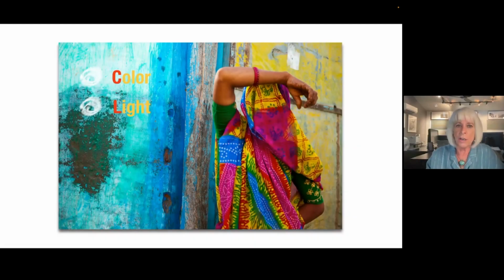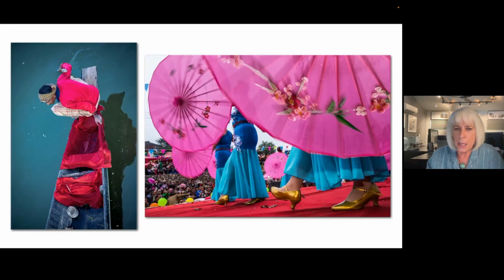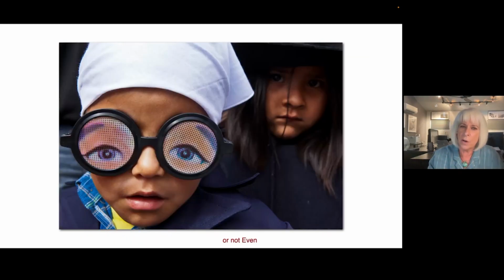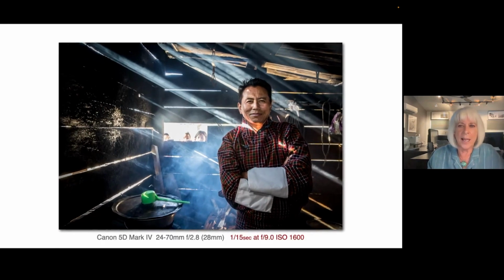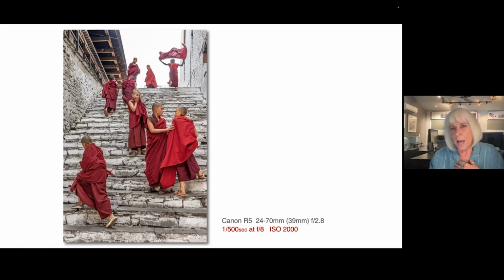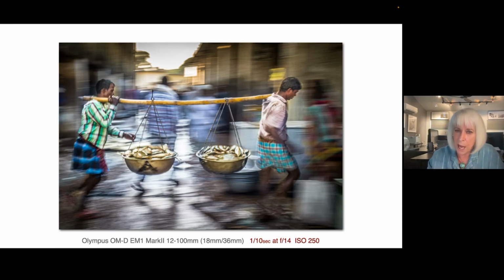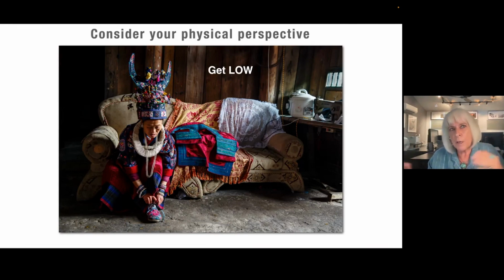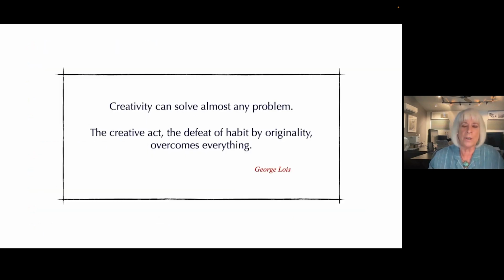Nevada Wier Presents CLAP! Color, Light, Action, and Pattern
Calibrite Ambassador Nevada Weir shares a fascinating webinar discussing the principles of color, light, action, pattern and gesture in composing photographs. "Photography is about feeling," she says and shares many opportunities to communicate feeling using color, light, action, and pattern.